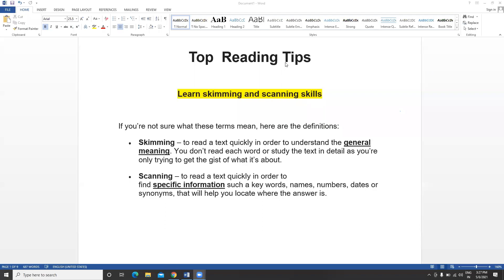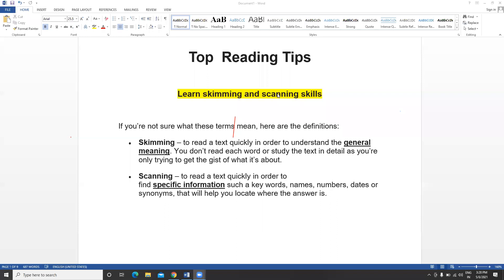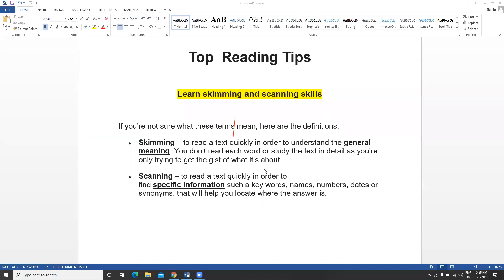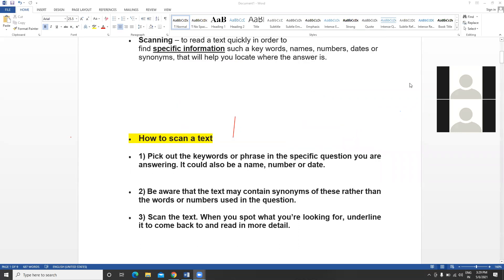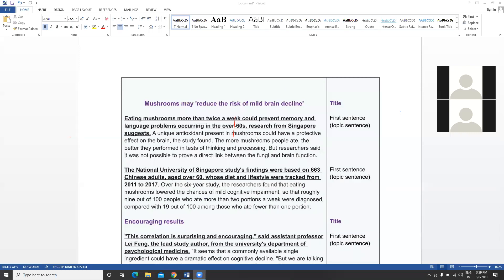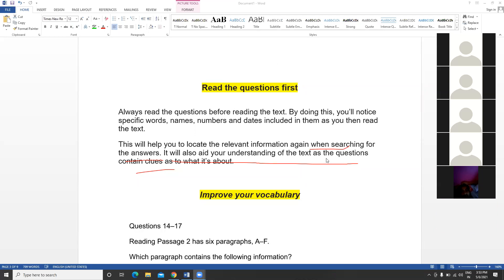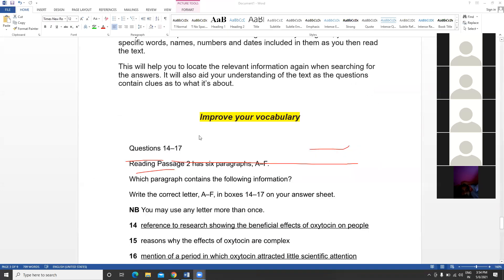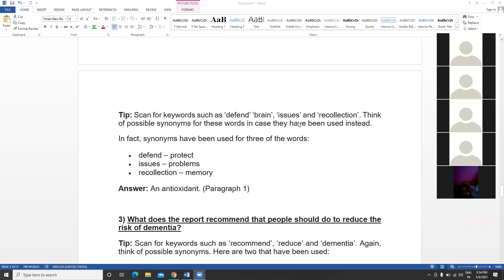IELTS Reading - 9 Tips To Get 9 Bands | Score 9 band in reading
IELTS Reading - 9 Tips To Get 9 Bands
Band 9 IELTS Reading Tips
IELTS Reading: 12 Tips and Tricks to score 9 bands | Strategies Revealed - No Coaching Needed
How I got 9 Bands in IELTS Reading - A simple but powerful approach! - IELTS Reading Tips and Tricks
How Do I Get a Band 9 in IELTS Reading?
My personal 9 Band Reading strategy | IELTS Made Easy by Sonam Sandhu
IELTS Reading 9 band Tips and Tricks | Reading will never be difficult after this |
IELTS Speaking: 8 Useful Techniques for Any Topic
IELTS Reading Tips
HOW I GOT 7 BANDS IN IELTS WITHIN 5 DAYS !! || HOW TO PREPARE FOR IELTS || IELTS 2021 ||
Band 9 in IELTS Reading in 20 Minutes
IELTS reading special tips and tricks | Score 9 band in reading |